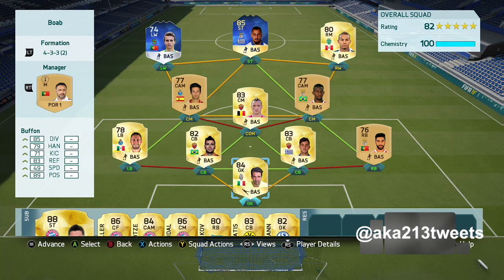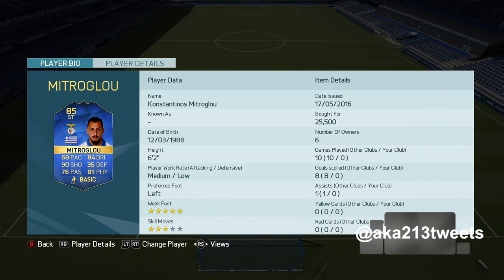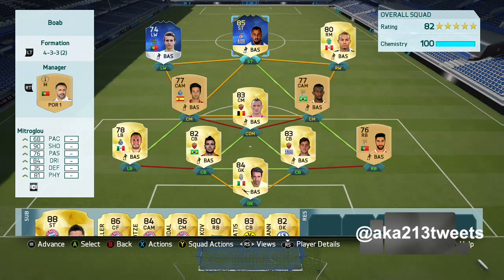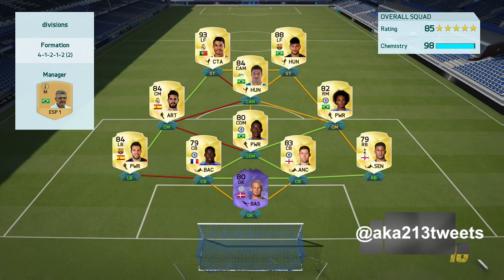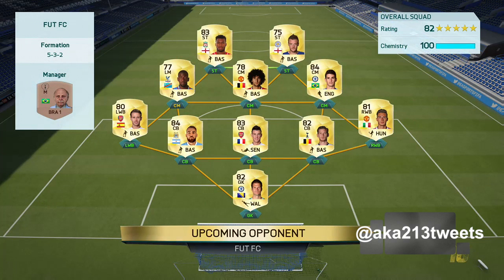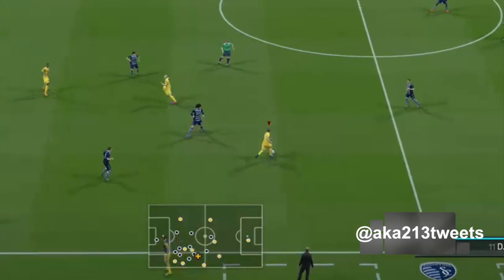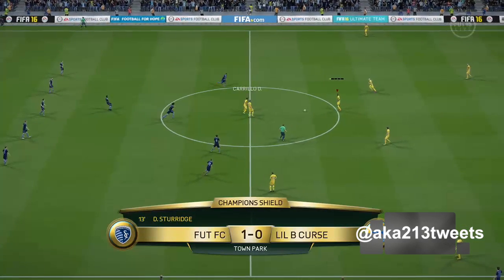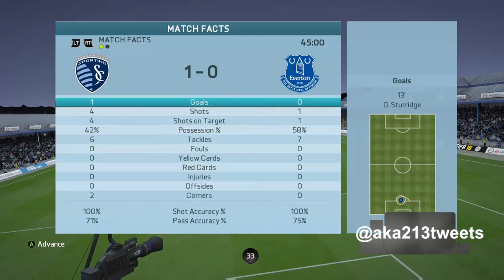TOTS KONSTANTINOS MITROGLOU! DUDE HAD RONALDO AND NEYMAR, VERY INTENSE GAME! FIFA 16 ULTIMATE TEAM!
Today We have TOTS Konstantinos Mitroglou in ths brand new episode of BOAB: Tots Edition! This is for anyone looking to build awesome cheap squads! Enjoy!

Primeira Liga/Serie A hybrid squad with TOTS Mitroglou!

ST: KONSTANTINOS MITROGLOU (25,500) *TOTS*
LW: DIOGO JOTA (9,000) *TOTS*
RW: ANDRE CARRILLO (850)
CAM: ALBERTO BUENO (400)
CAM: ANDERSON TALISCA (700)
CDM: RADJA NAINGGOLAN (1,900)
LB: MIGUEL LAYUN (850) *UPGRADE*
CB: LEANDRO CASTAN (950)
CB: KOSTAS MANOLAS (2,000) *UPGRADE*
RB: SILVIO (400)
GK: GIANLUIGI BUFFON (1,900)

TOTAL: 44, 450 COINS!

Twitch.tv/aka213